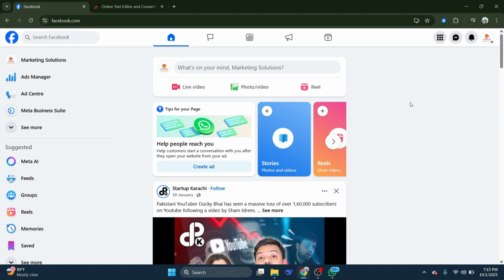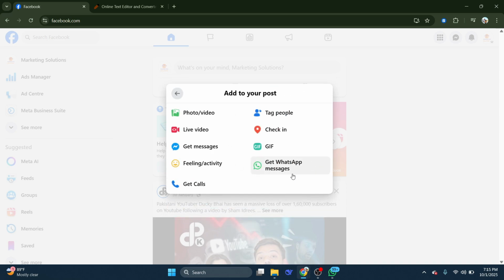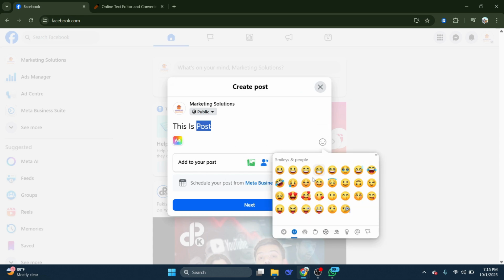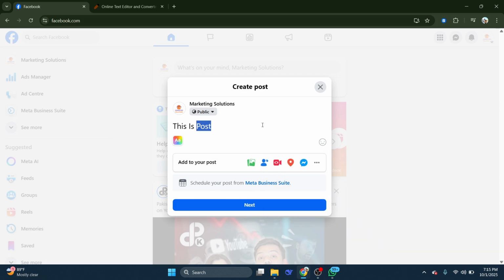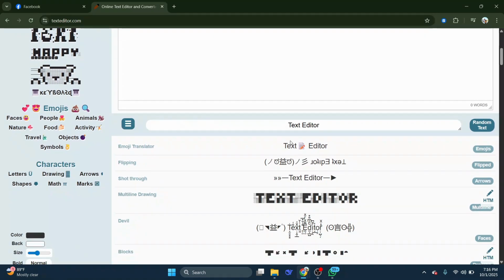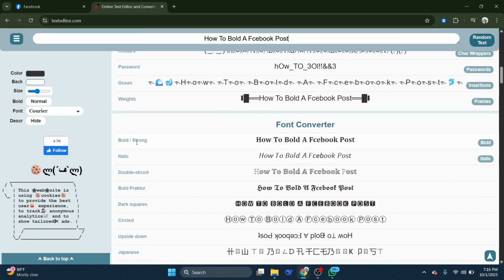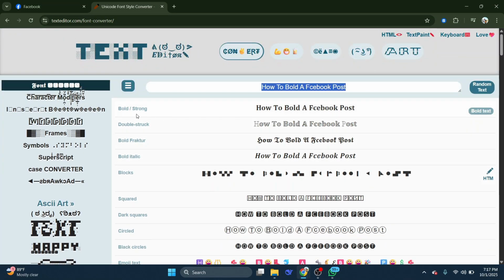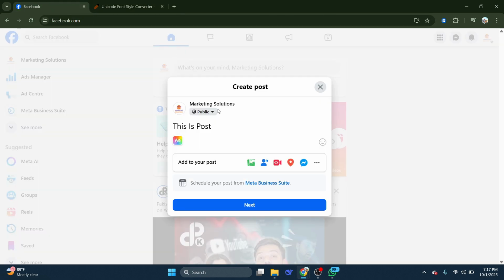How To Bold Text In A Facebook Post (Easy 2025 Guide)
In this video, I’ll show you how to bold text in a Facebook post easily in 2025. You’ll learn how to use online text generators and formatting tricks to make your Facebook posts stand out. Perfect for anyone who wants to grab attention, highlight words, or make posts look more professional and stylish.